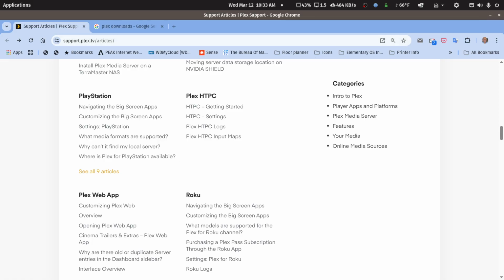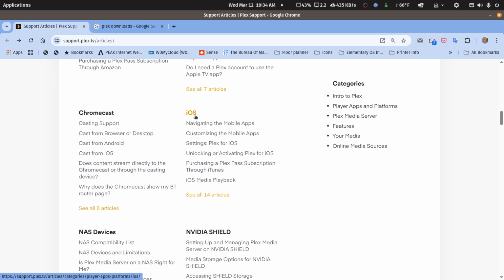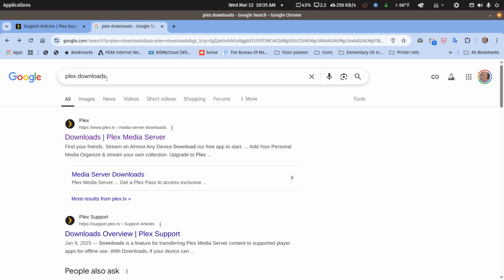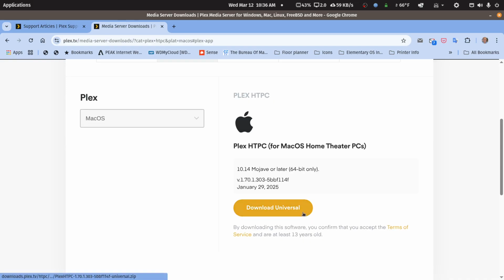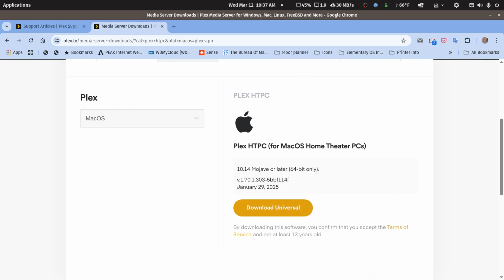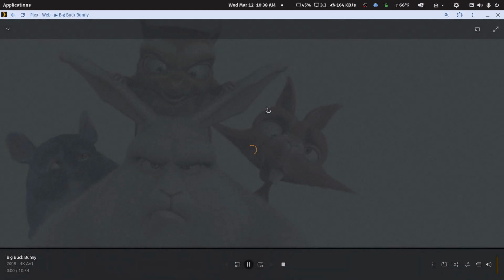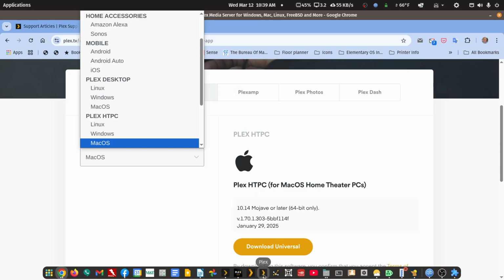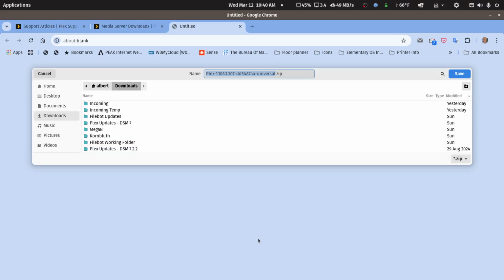Plex: Help Dachia find the Plex HTPC clinet app to use on her Mac laptop instead of the web app.